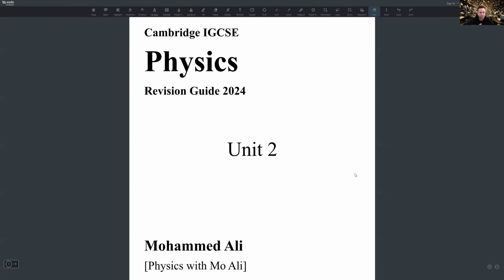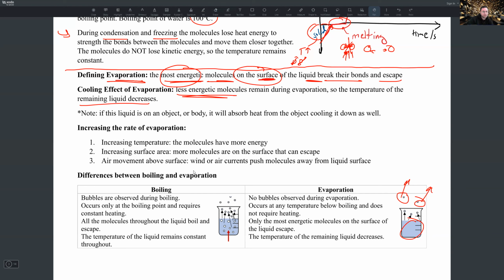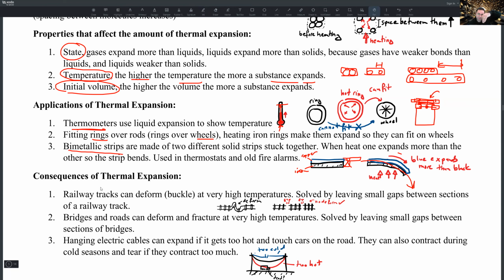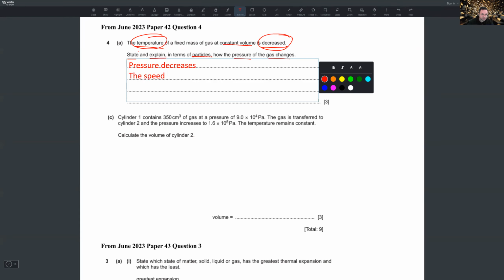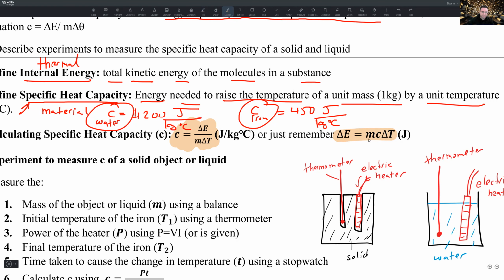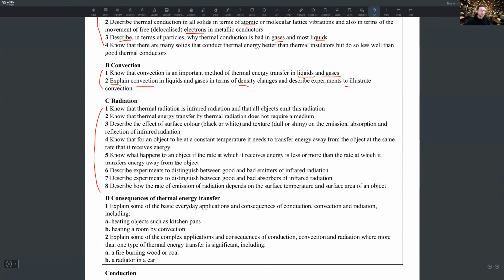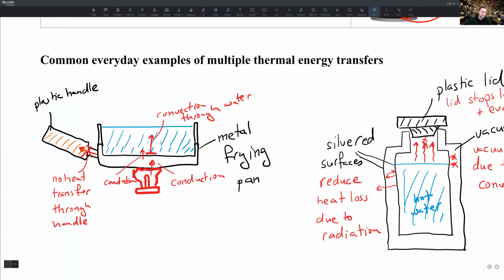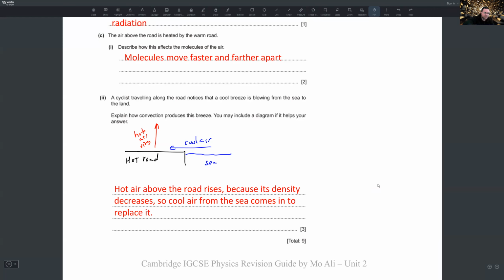CIE IGCSE Physics Revision 2024 Unit 2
In this video, we will cover Unit 2 Thermal Physics from the updated Cambridge IGCSE Physics 2023 Syllabus. We will explore topics such as the different states of matter, how energy affects the molecules of a substance, thermal expansion, absolute temperature, specific heat capacity and methods of heat energy transfer. Our expert tutor will guide you through this essential revision video to help you prepare for your IGCSE Physics exam.